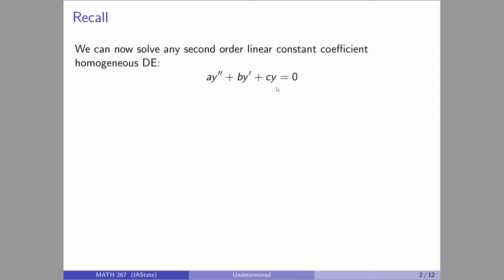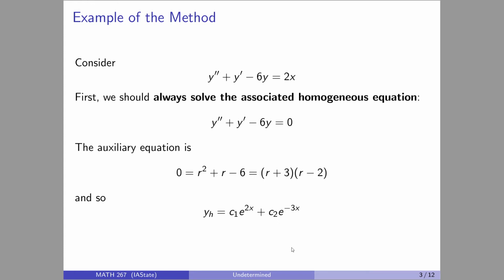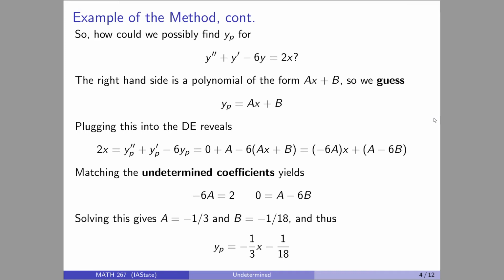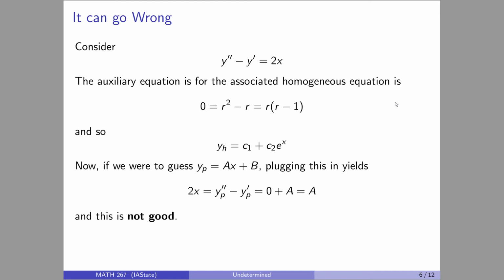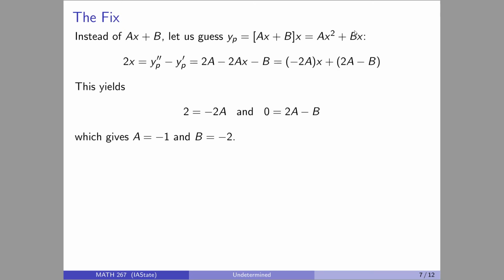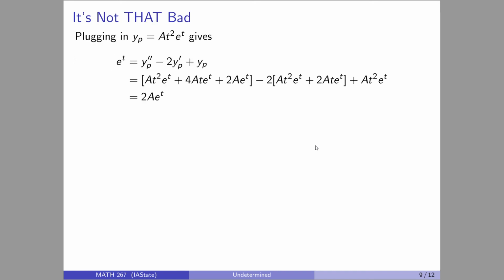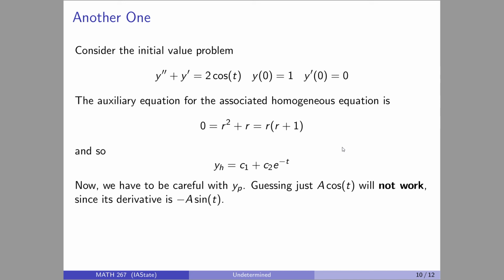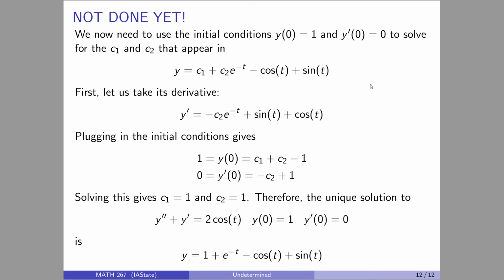MATH 267 - Summer 2020 - Nonhomogeneous Equations: Undetermined Coefficients